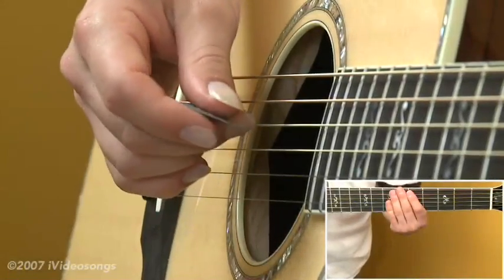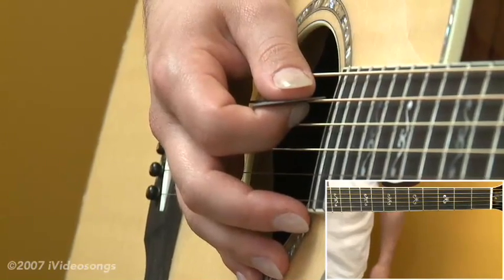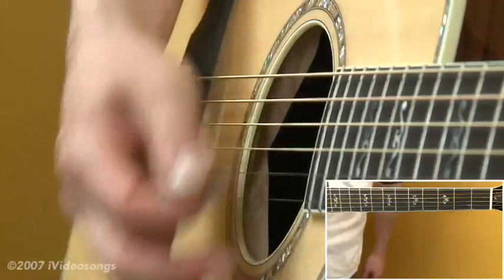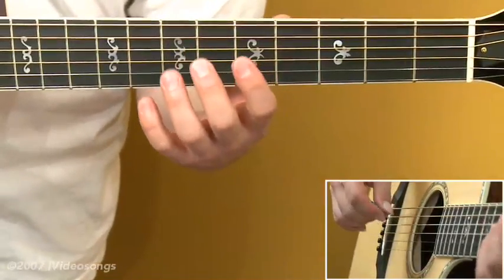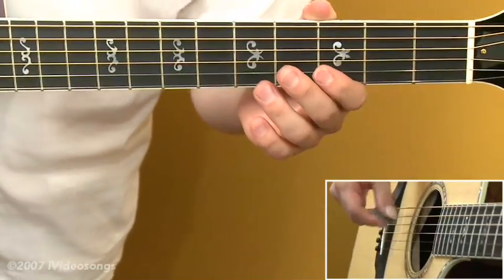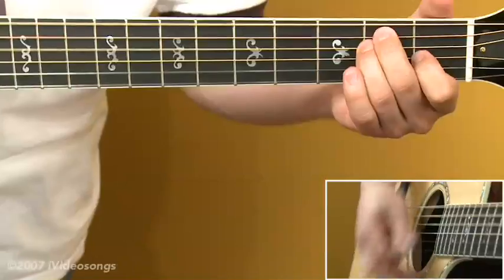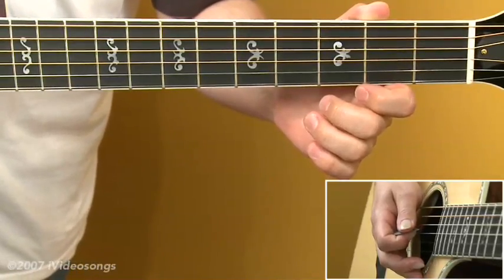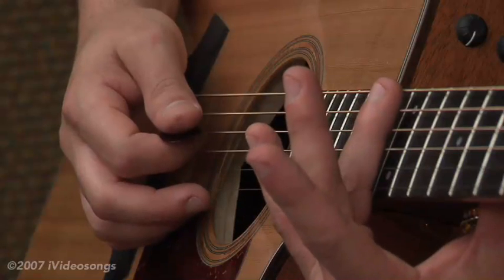Open E Tuning Part 1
A basic explanation of this common tuning. Part 1 of 3.  Videos here are in parts - for free downloads of the full, uncut, high quality videos, go